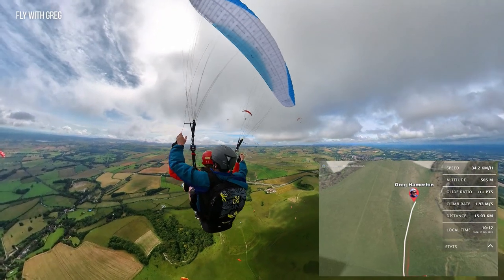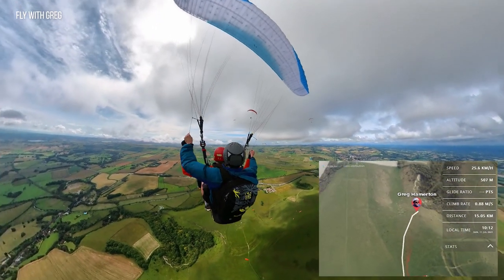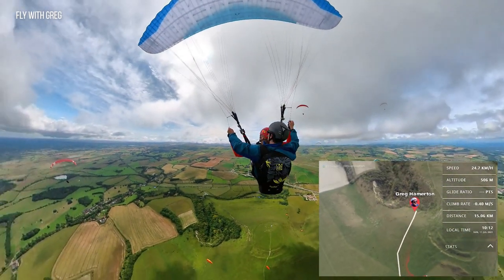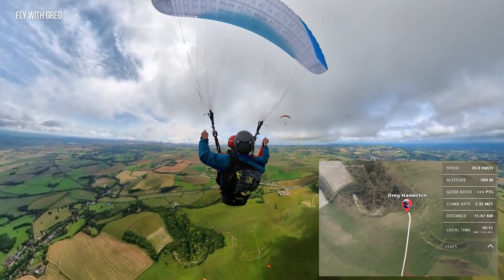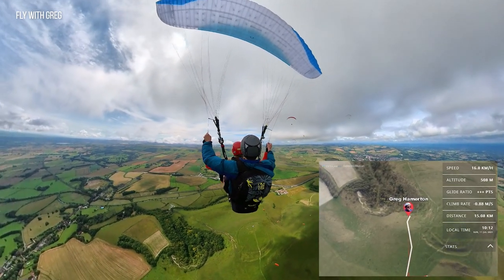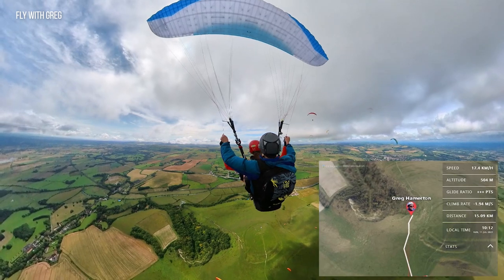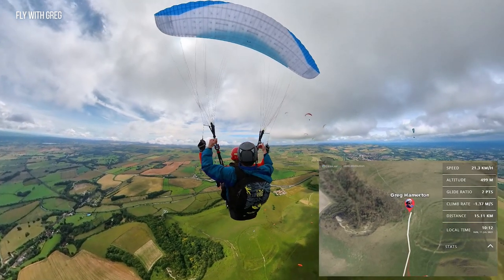The best kind of TANDEM PARAGLIDING!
What's up at Fly With Greg? I've been taking pilots on skills development flights, and it is great fun! I get to share my knowledge of thermaling and wing control, and watch my friends find their flow.

If you're a pilot in the southern part of the UK, check out the personal training options

        MY FLYING GEAR
Harness: Supair Strike
Wing: Advance Omega X-Alps 3.22
Helmet: Supair School
Reserve: High Adventure Beamer 3 Light S
Backpack: Kortel Kolibri
Karabiners: Grivel NUT